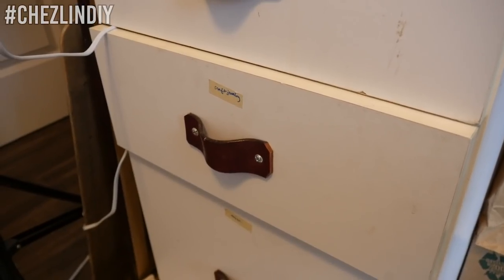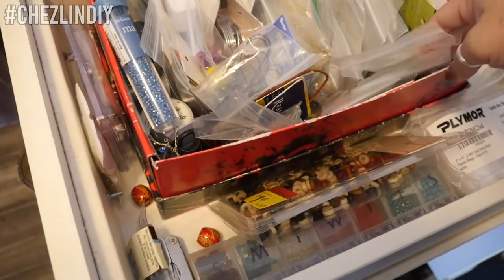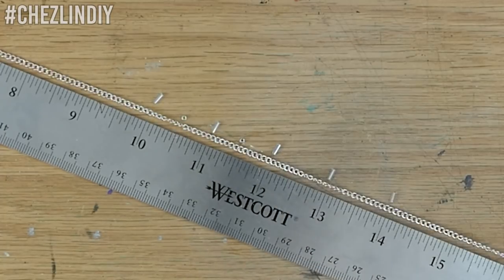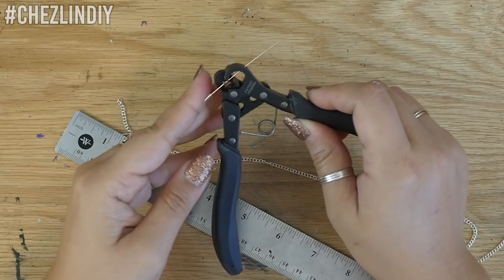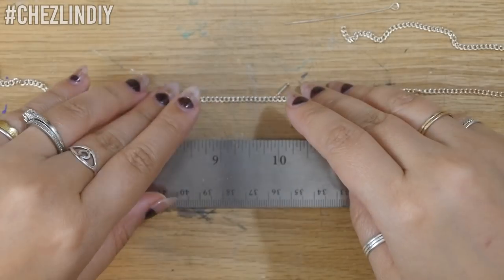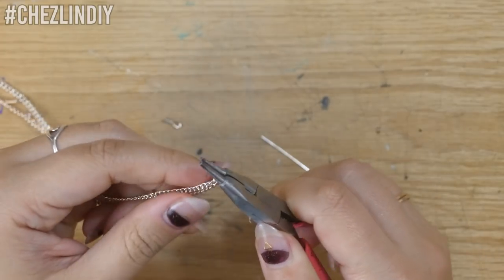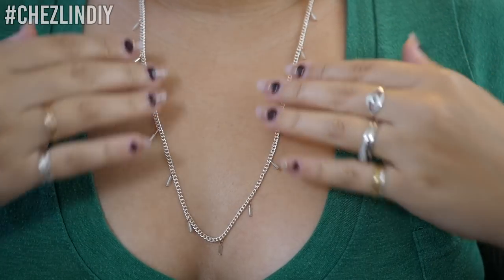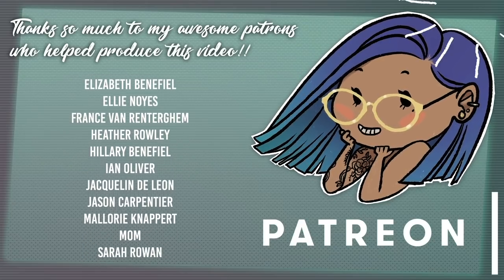Tackling my Craft Hoard : Ruler Necklace : DIY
Wire looper pliers

･ﾟ✧◃SUPPORT ME! ▷

･ﾟ✧◃SOCIAL MEDIA! ▷